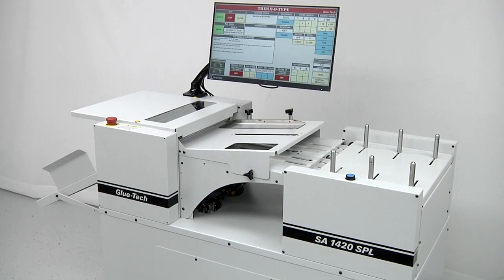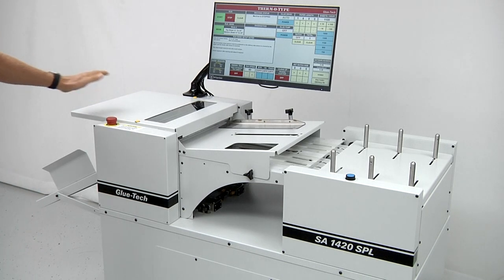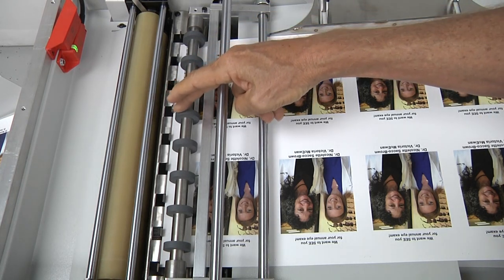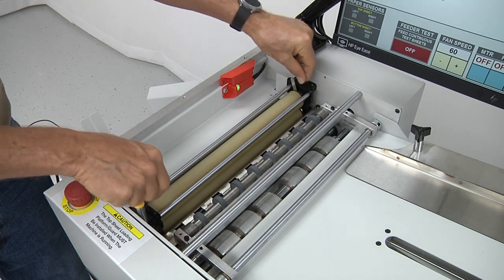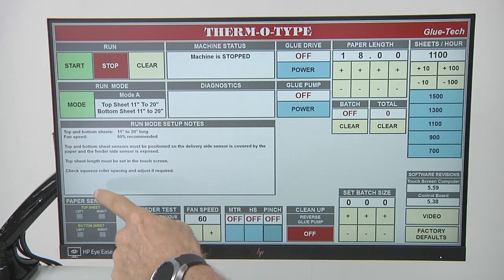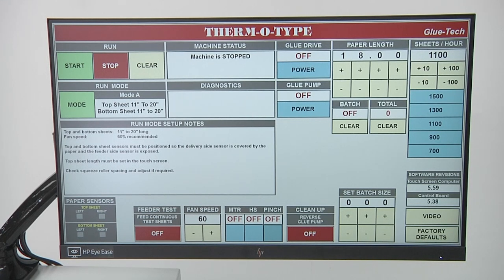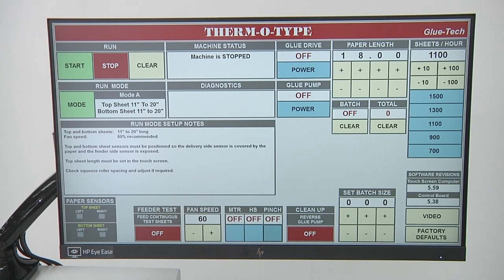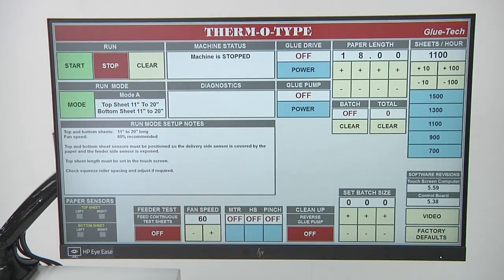Glue Tech SA-1420 SPL Overview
Gluing Machine - The Glue-Tech SA-2130 gluing two, 14 pt., 20.8" by 30" sheets together producing 1,150, 28 pt. sheets per hour.

Glue-Tech equipment, and water soluble glue, replaces expensive cohesive papers when producing thick printed products.